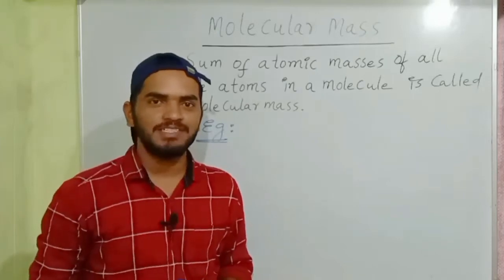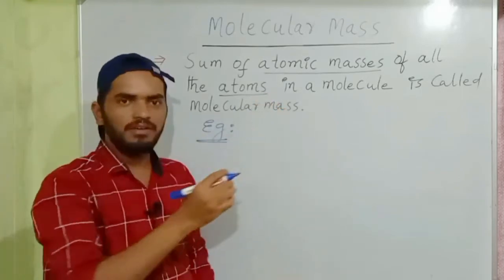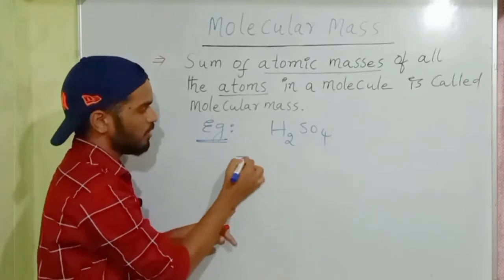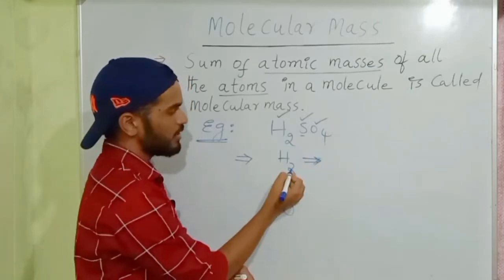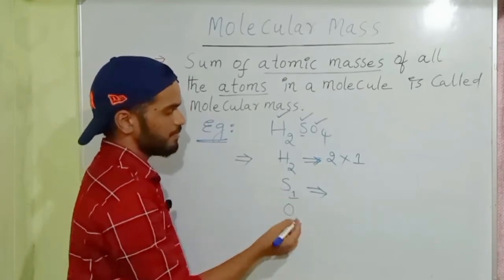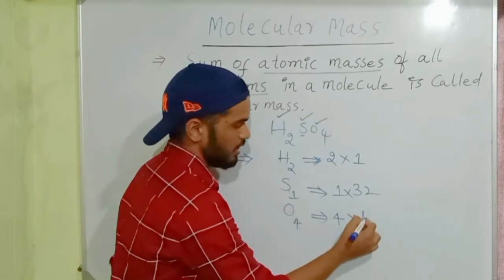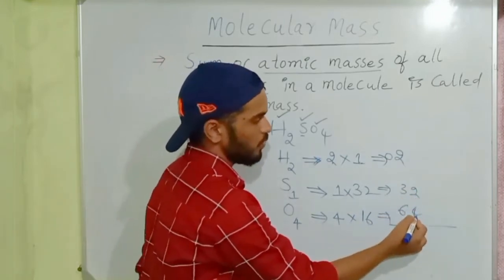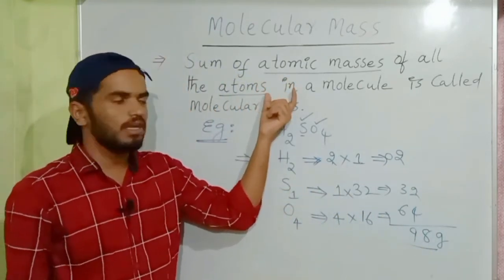how to calculate molecular mass |class9| @HBOMEDUCATION#molecularmass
how to calculate molecular mass |class9| @HBOMEDUCATION